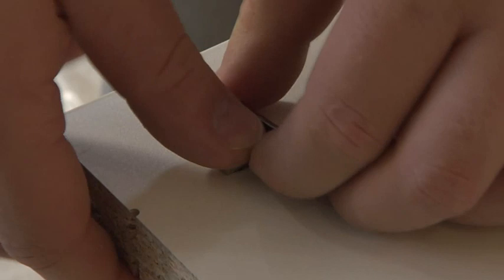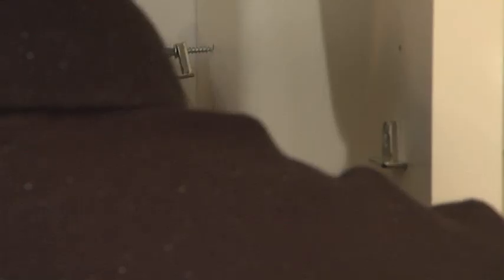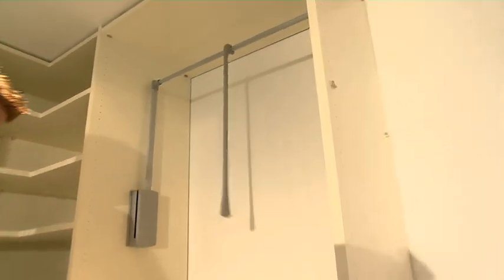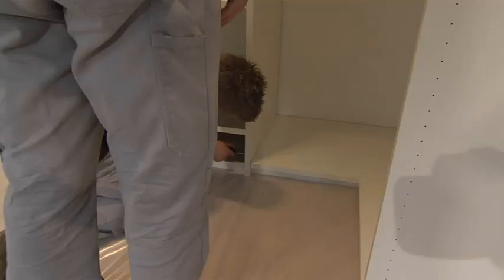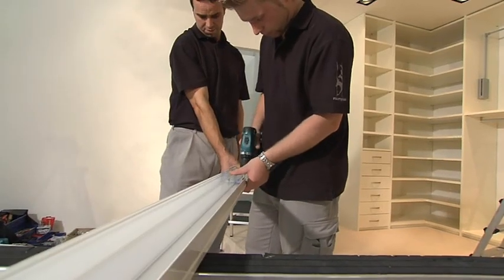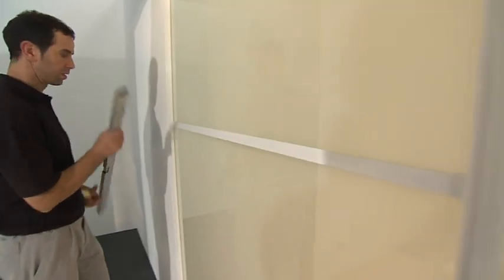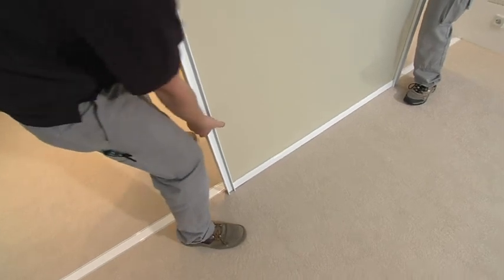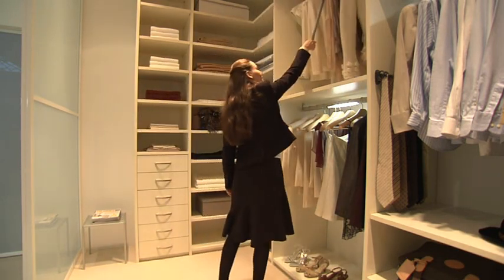Sliding Doors & Closet Installation